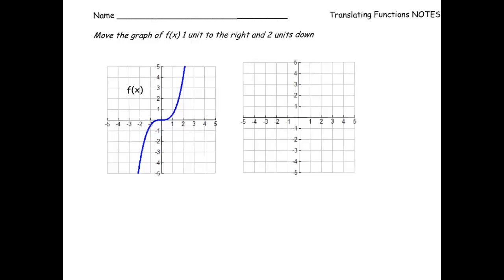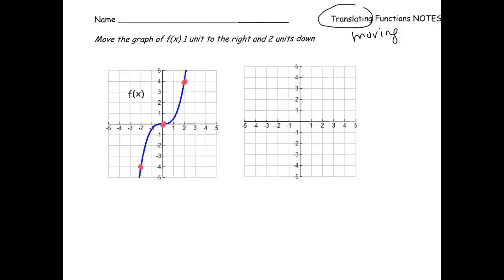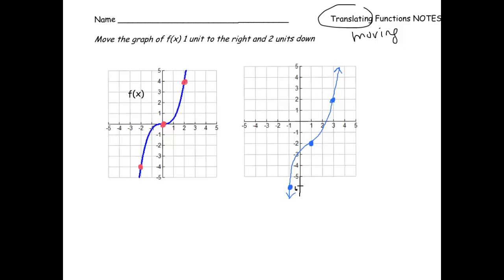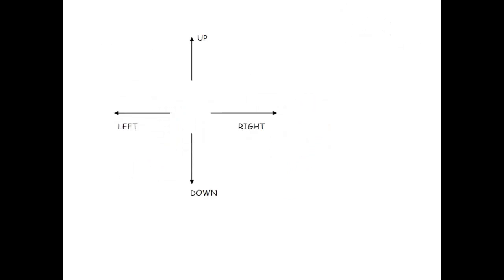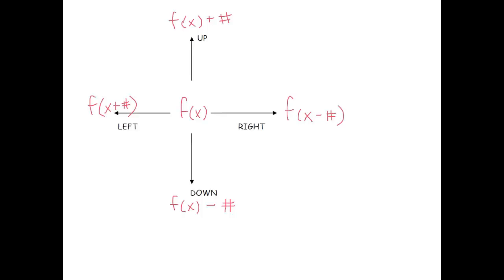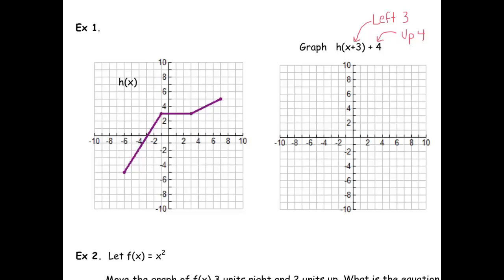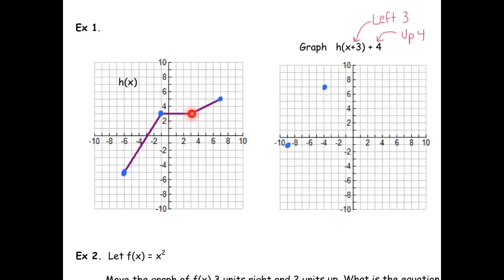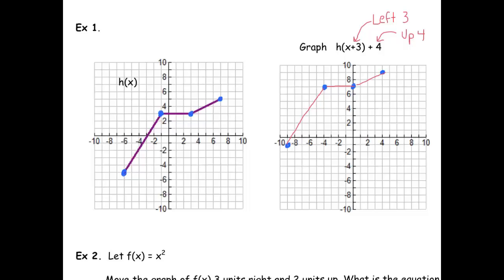Translating Functions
How to translate a function algebraically and graphically